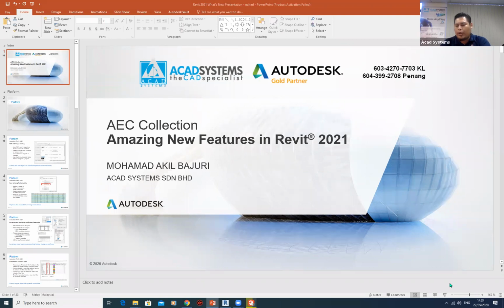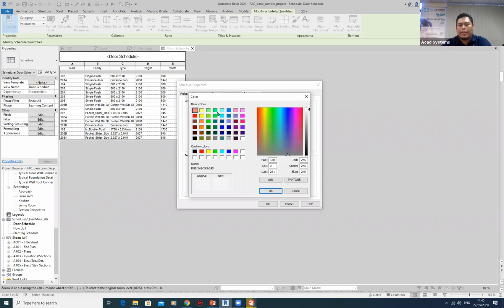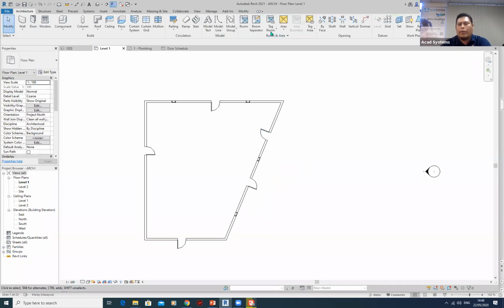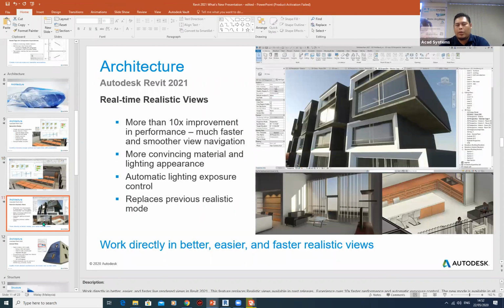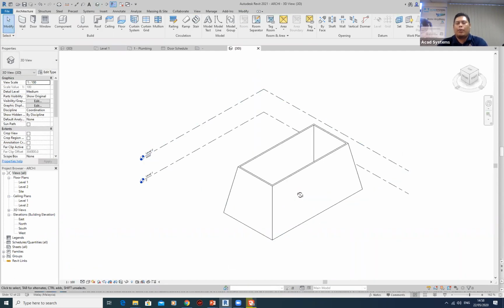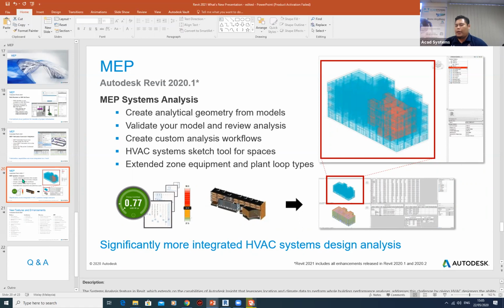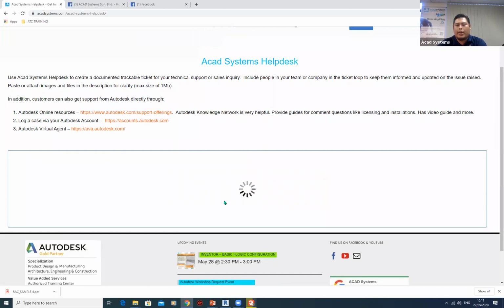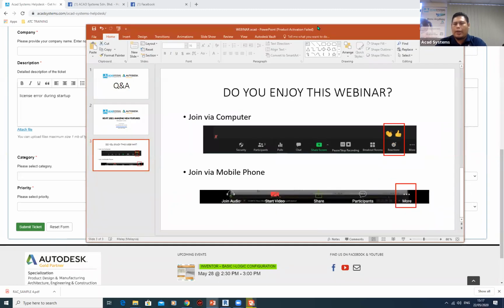Acad Systems Revit 2021 Amazing New Features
Revit 2021 Amazing New Features

Revit 2021 includes upgrades suggested by you, the end users, continuous improvements to core features, and exciting new functionality, beginning with Generative Design, more realistic views, enhanced architecture, structure and MEP tools that would bring your team forward.

With Revit 2021, we are focused on making Revit better for all disciplines centered on three core themes: productivity and ease of use, collaboration & data exchange, and improved visualization.

Date: 22th MAY 2020 (Fri)
Time: 1430 to 1500